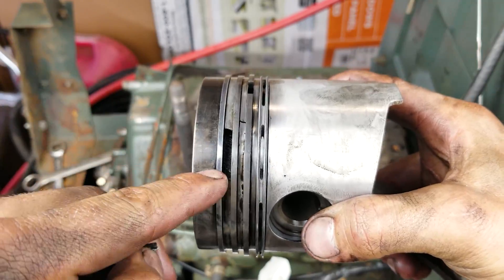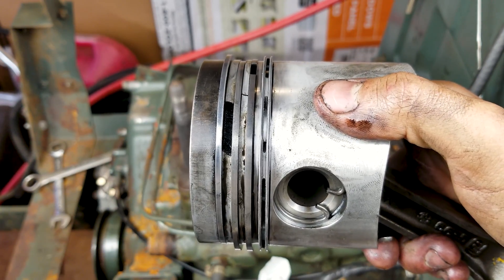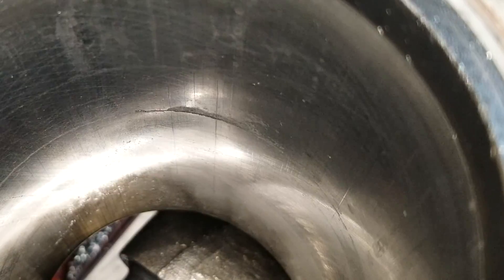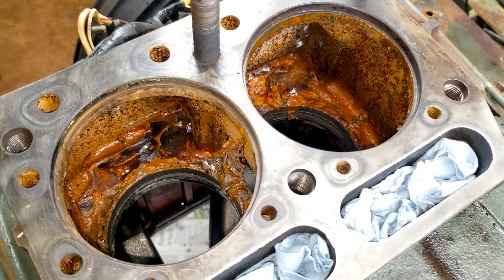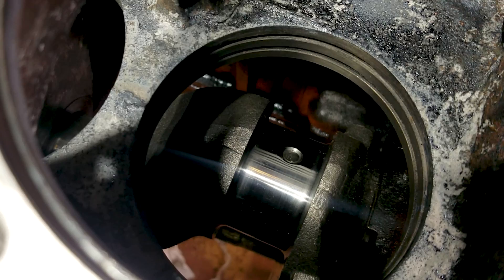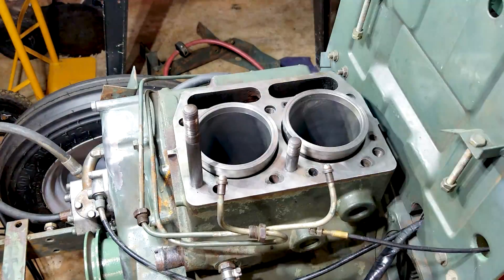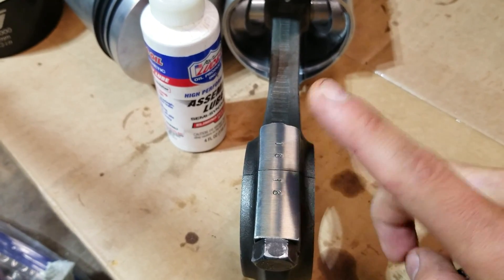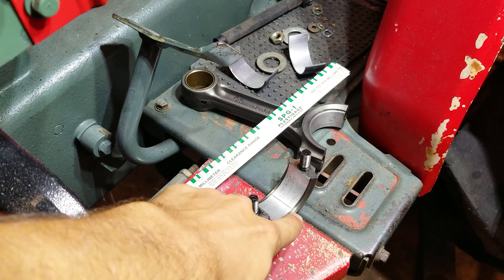YANMAR Diesel Tractor Engine REBUILD! New Pistons?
Abandoned Yanmar tractor diesel engine damage. Rebuilding Yanmar diesel tractor engine.
This Yanmar tractor sat abandoned for years. We need to rebuild this engine, replace the pistons, piston rings, and engine sleeves.

Tools & Supplies:
Impact Wrench
Piston Ring Compressor
Assembly Lube
Piston Ring Pliers
Rust Reformer

Timestamps:
0:00 Intro
0:11 BROKEN Pistons
1:38 Engine Sleeve Damage
2:26 Engine Sleeve Removal
3:02 Engine Block RUST!
4:48 NEW Piston Rings
6:03 Engine Sleeve Install
7:05 Diesel Piston Tips
8:39 Piston Installation
9:11 Engine RUNNING!
9:35 Outro

Yanmar YM2000B Diesel Engine tractor.
2TR20-A Yanmar diesel engine.
Same engine as a John Deere 950.